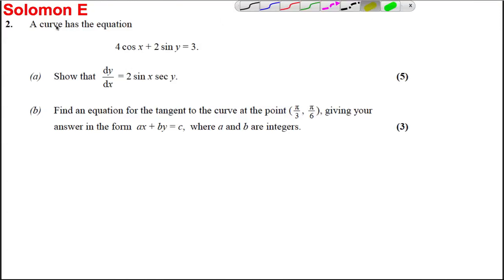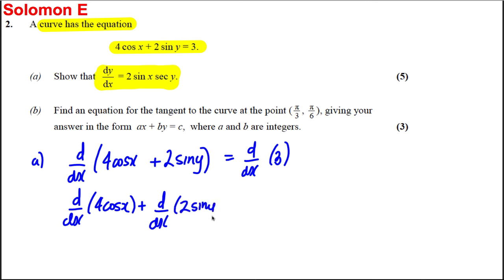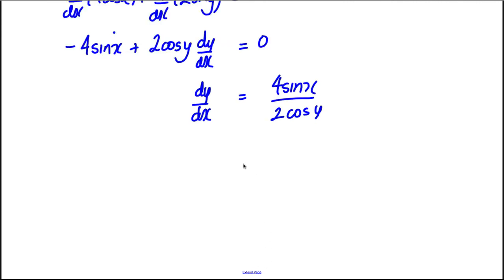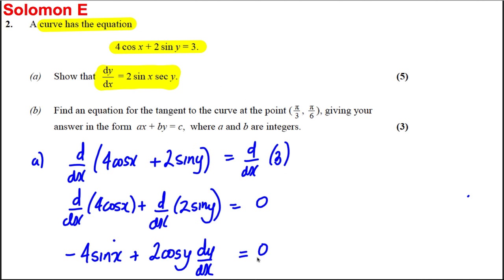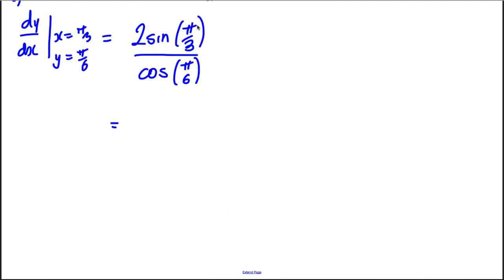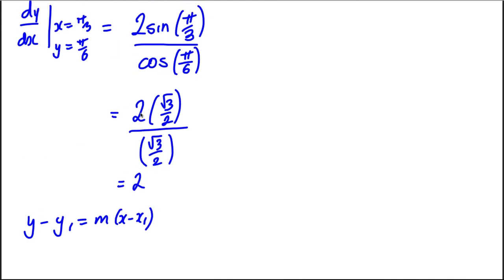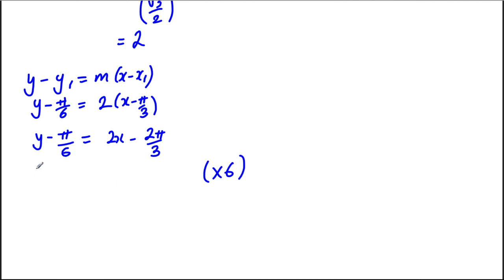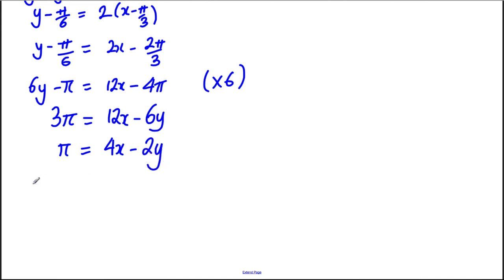Implicit Differentiation Exam Style Question 6